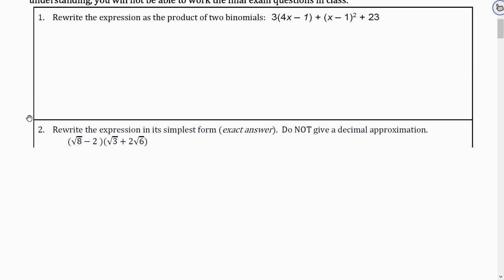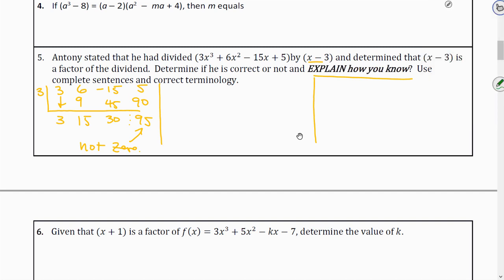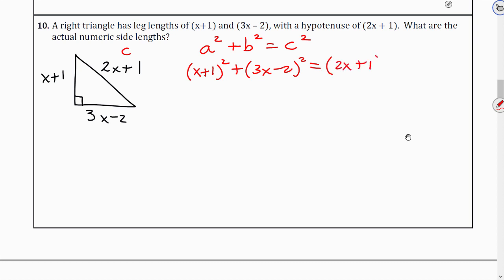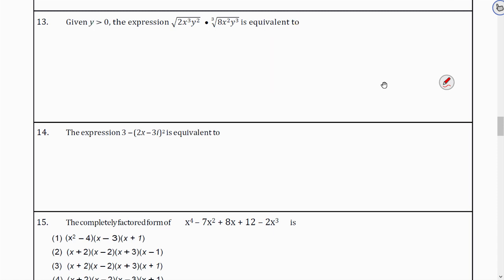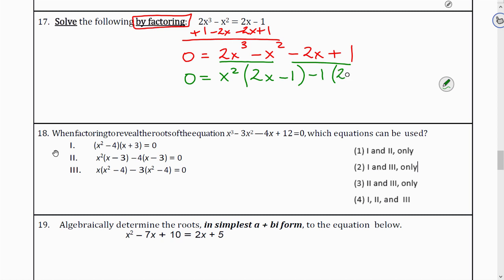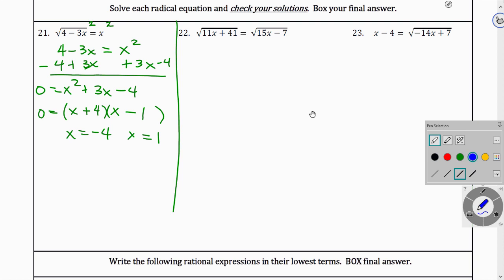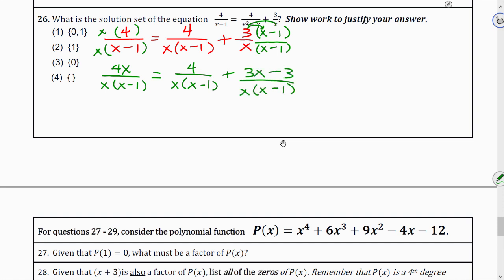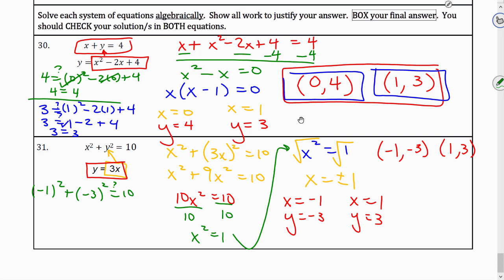Alg 2 Semester 1 Video Review for (2019-2020)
This video is to help students prepare for the Semester 1 Exam.